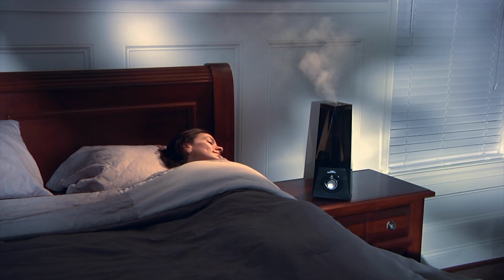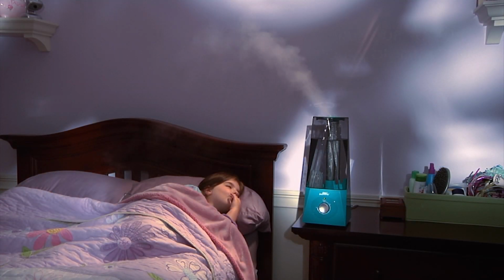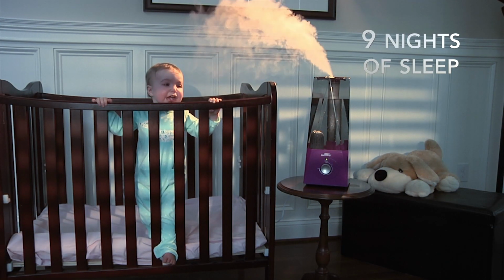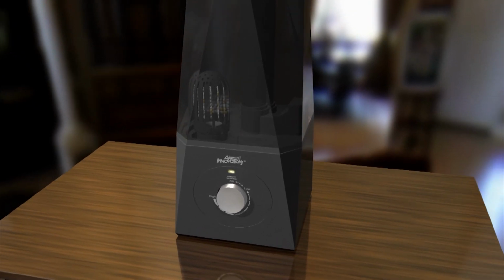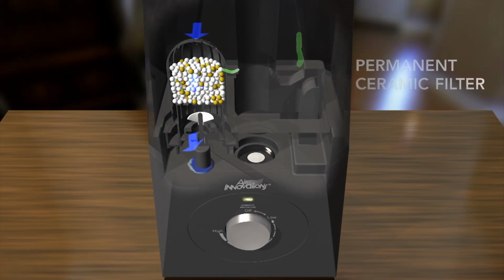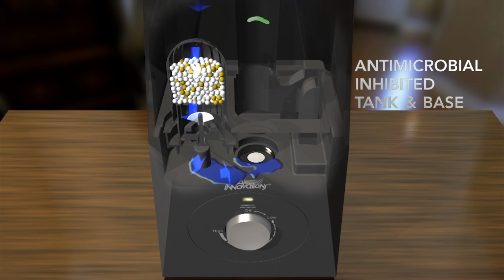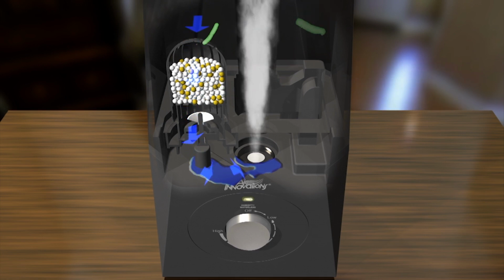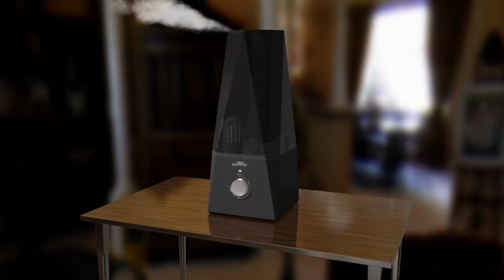Air Innovations MH-513 1.1 Gal. Cool Mist Humidifier for Medium Rooms – Up To 400 sq. ft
Works for rooms up to 400 SQ FT
1.1-gallon water tank with 70 hour run time
Ultrasonic cool mist room humidifier
Includes permanent ceramic filter that never needs to be replaced
Manual dial control for easy operation
Available in multiple colors
Measures 6.7” W x 6.7” D x 16.7” H

Breathe Easy
The Air Innovations MH513 ultrasonic, cool mist room humidifier is one of the top rated, longest running and most versatile humidifiers available for its size. Key features include a 1.1-gallon tank that runs for a full 70 hours on low (almost 9 nights of sleep without refilling) and is completely silent when running. This unit is powerful enough to add humidity to medium size rooms up to 400 sq. ft.

Additional features include a built-in handle on the top and bottom of the tank for easy carrying, an extra wide opening for quick filling as well as an auto shut off. Great for kids and babies, this cool mist humidifier also rehydrates your skin, relieves dry eyes, scratchy throats, post nasal drip and helps reduce snoring so you sleep better. As a bonus, it also rehydrates wood furniture, cabinets, wood floors, and wooden guitars. The unit also has manual control for easy operation.

Low Maintenance
The tank and base are infused with an antimicrobial inhibitor to help prevent microbial growth on the surface of the tank and base. It also comes with a permanent ceramic humidifier filter that you never have to replace. Unlike competing humidifiers, it also features a 360-degree rotating mist nozzle that helps direct the moisture where you want moisture The Air Innovations MH513 Ultrasonic Cool Mist Humidifier includes a 1-year warranty from date of purchase.